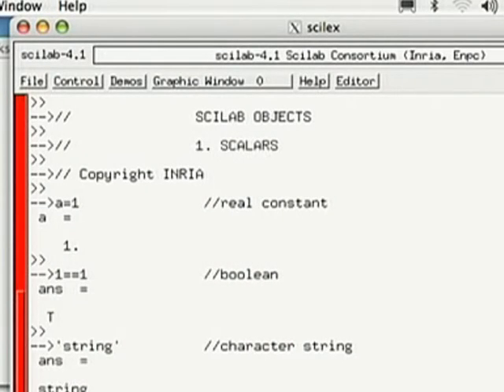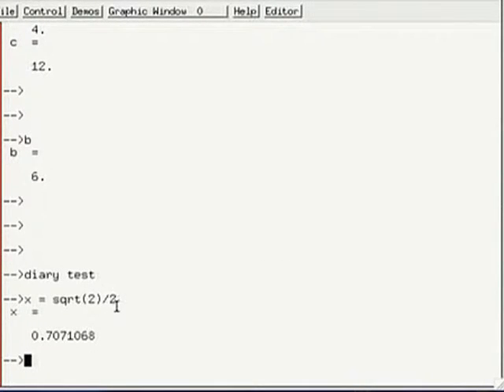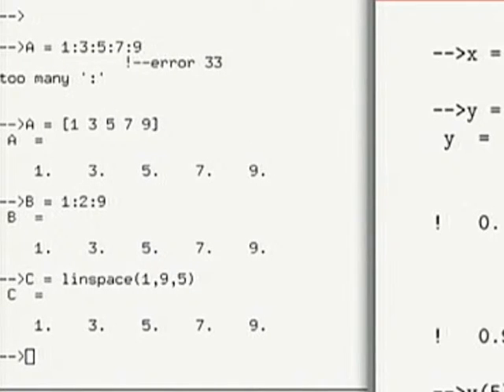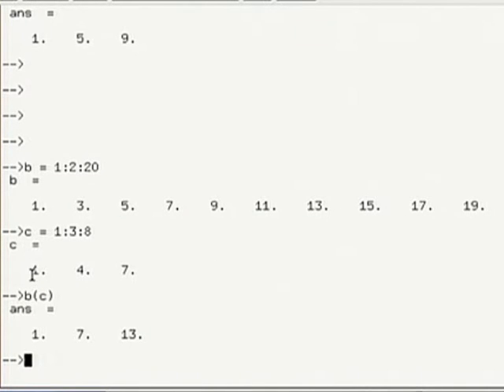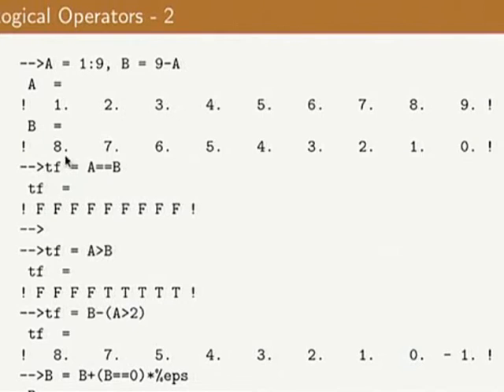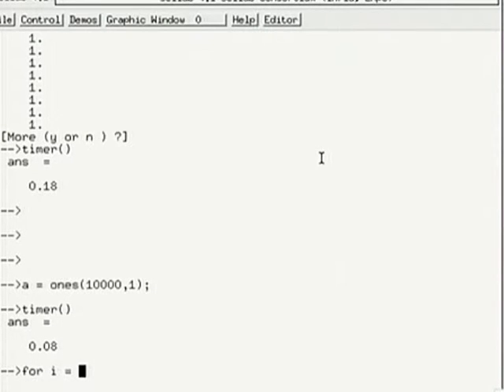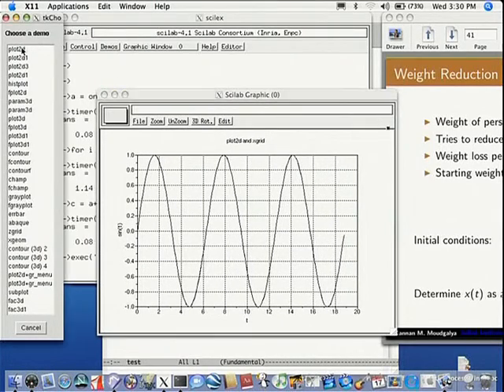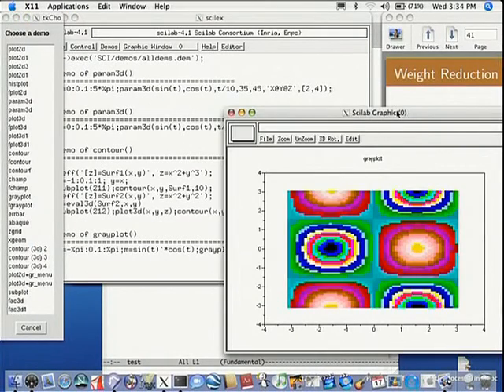SCI L7 Digital Control from Scratch